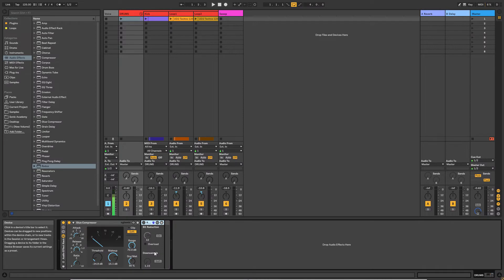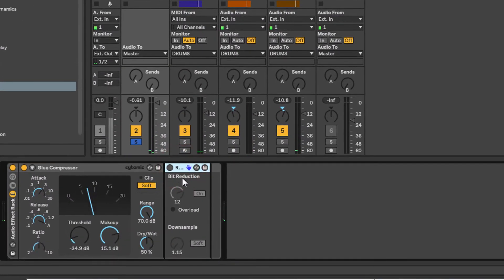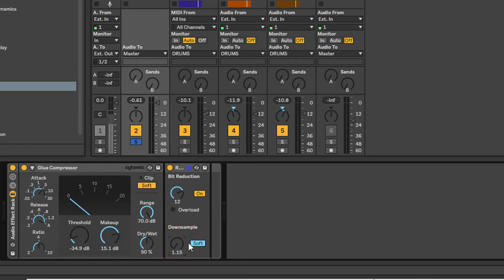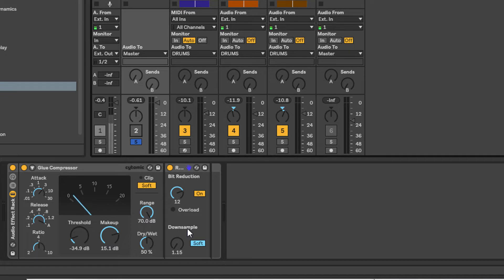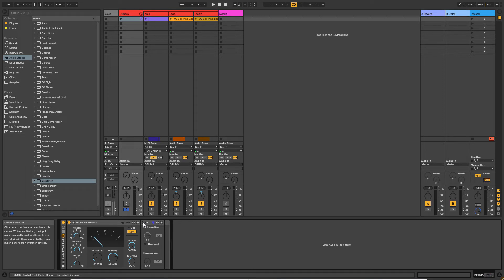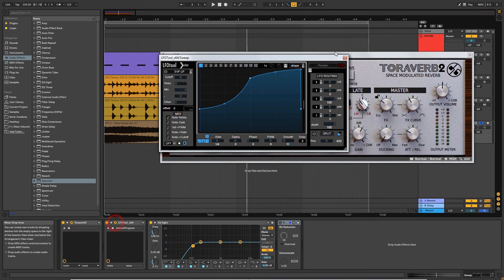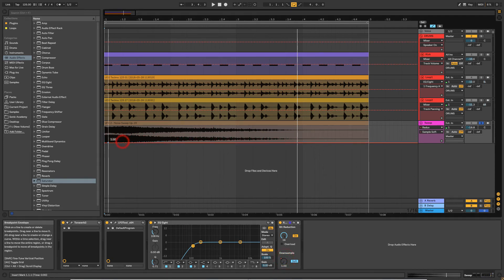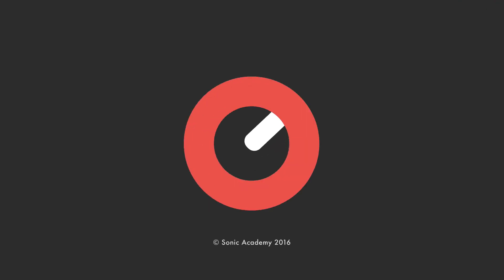Tech Tips Volume 36 - Redux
Welcome to Tech Tips Volume 36 with our good friend, and sound design fanatic Bluffmunkey.
Over these 10 videos, Bluffmunkey looks at some of the more overlooked plugins in Ableton 10 and sheds some inspirational light on how to use them in your own productions.

From being able to always play along with your tracks in key and utilising Ableton's in-built synth and spectrum analyser, to creating unearthly sounds and distorting or crushing incoming audio so it becomes something else entirely, these tips will help relieve any creative blocks you encounter on your journey to make your own unique sound.

Super useful to anyone currently using Ableton, and eye-opening for those who are thinking of a change.

Get on it!